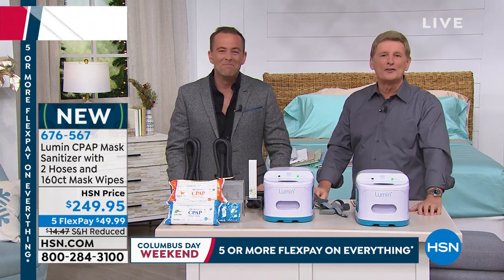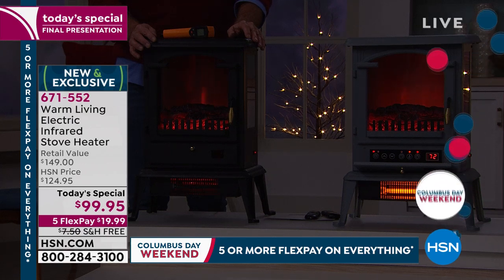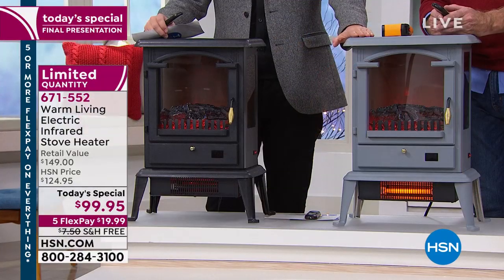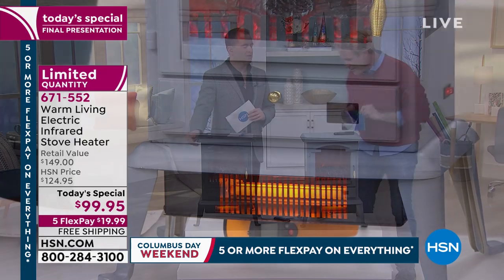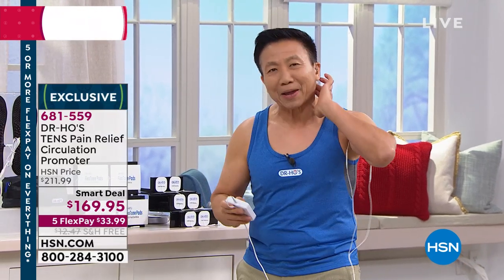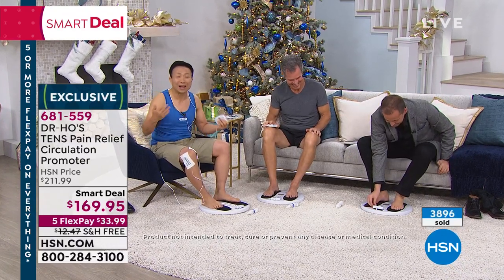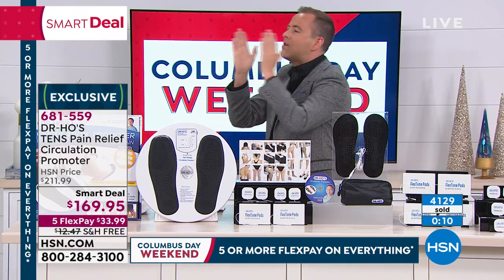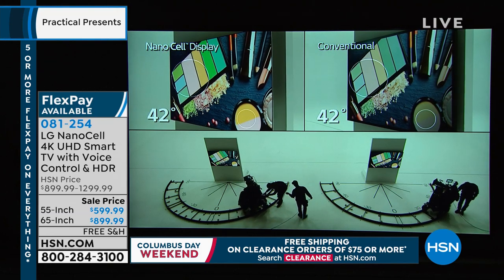HSN | Practical Presents 10.12.2019 - 10 PM